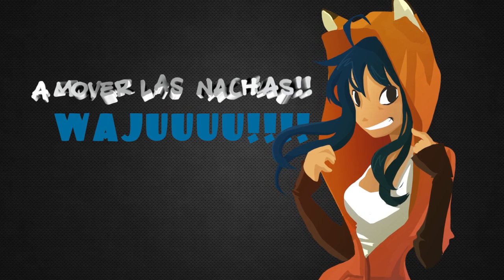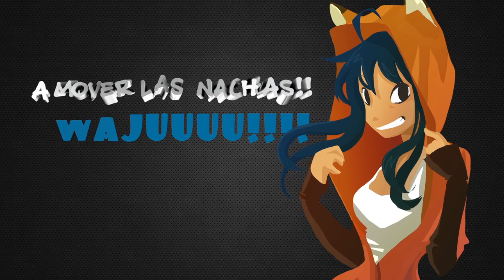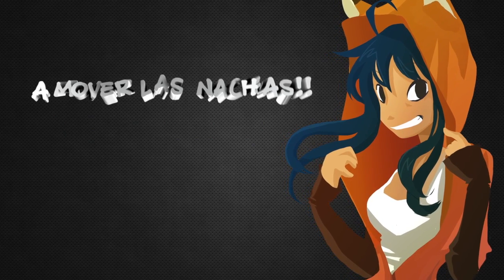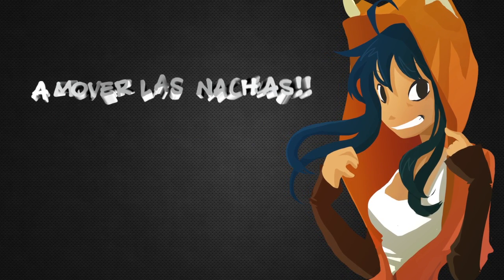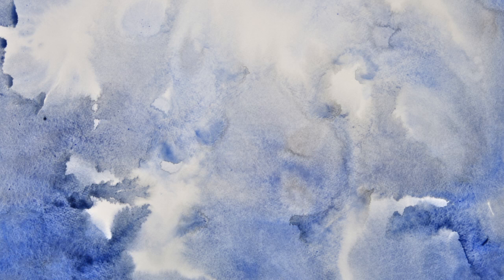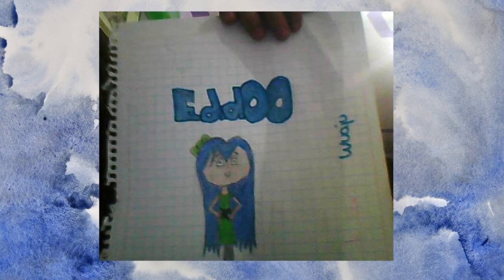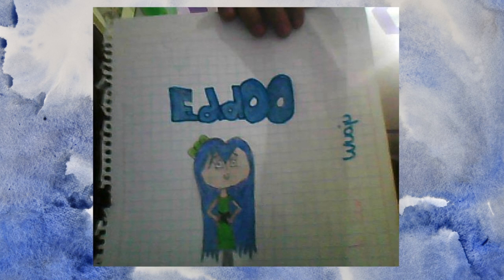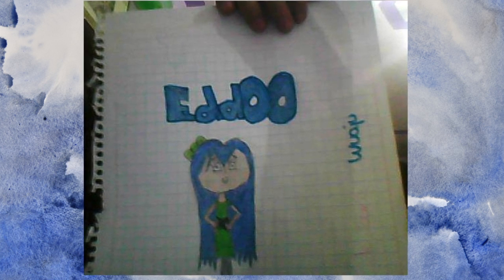ArtVLog - Nuevo Fondo del Canal #2 WAJUUUU!!!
Holoooo!!
Aqui un capitulo mas de ArtVlog donde hago en nuevo fondo de canal y uso una tecnica donde no hay lineas en el personaje, espero que les guste!!

Recuerda que al dejar tu like, estas apoyando la serie para que continue hasta su fin!! ^^
WAJUUUU!!!